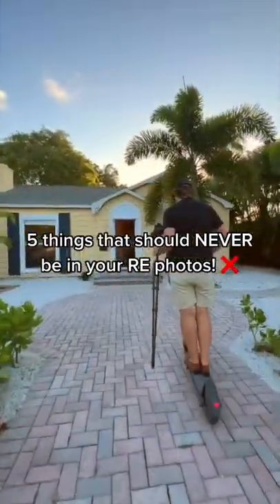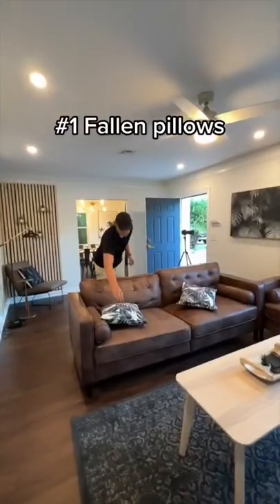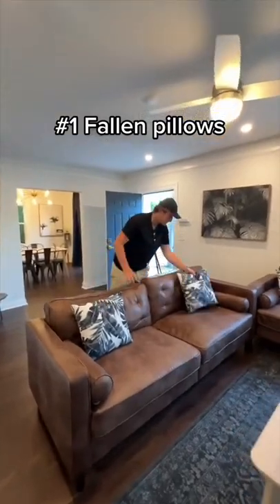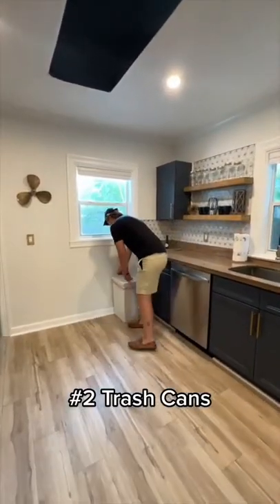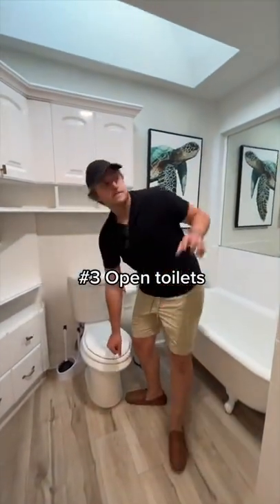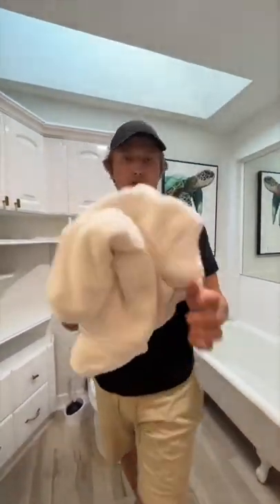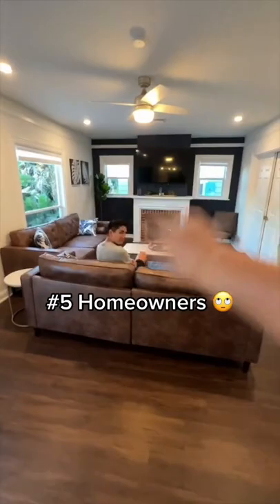5 things that should NEVER be in your real estate photos!